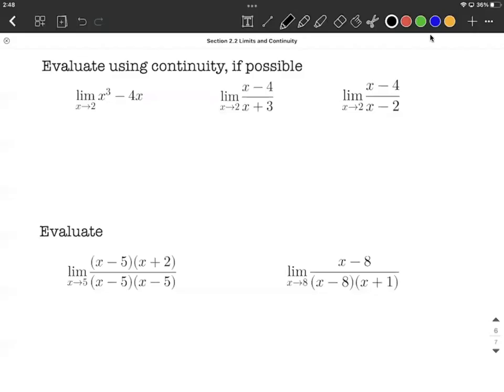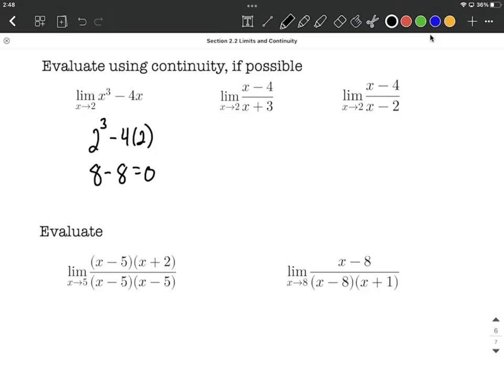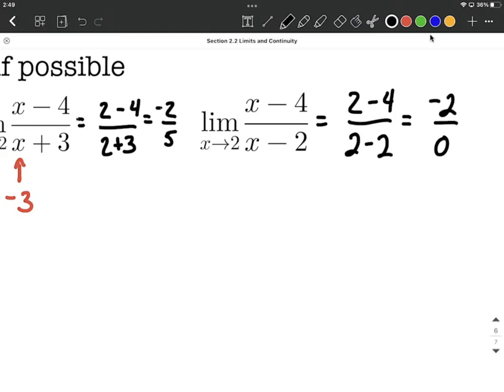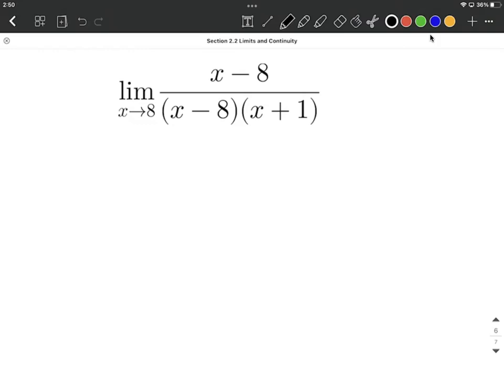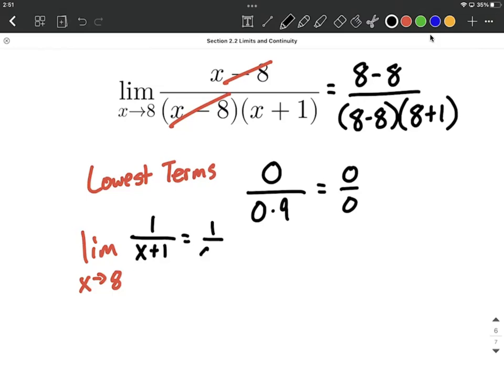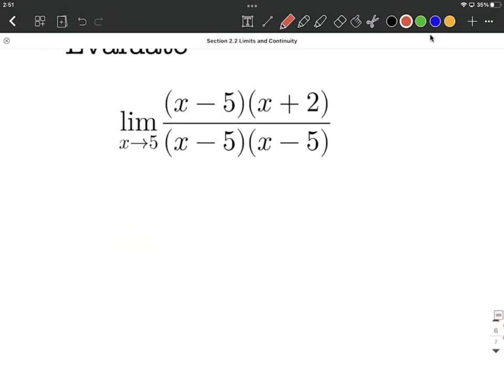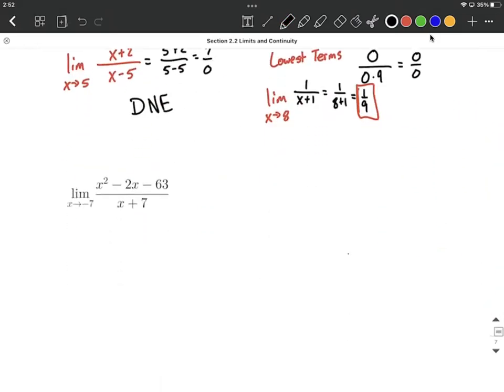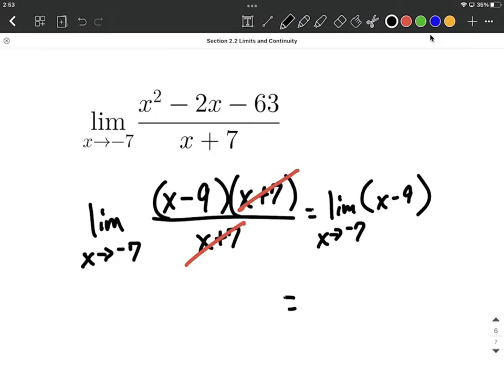Algebraically Evaluating Limits with Rational Functions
In this example problem, we are trying to evaluate limits at specified x-values.  To do so, we first attempt to evaluate the given function at the x-value.  In some cases, we are able to do just that.  In others, we reduce rational functions to lowest terms first and then attempt to evaluate at the x-value.  Sometimes this requires factoring first.